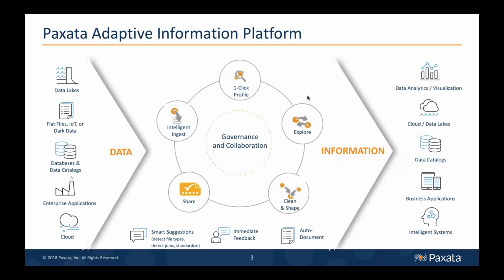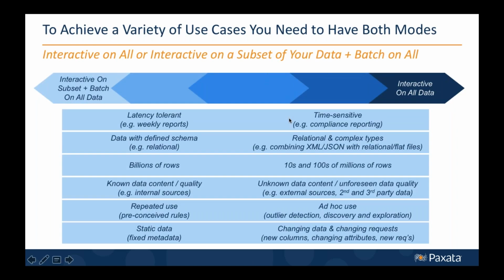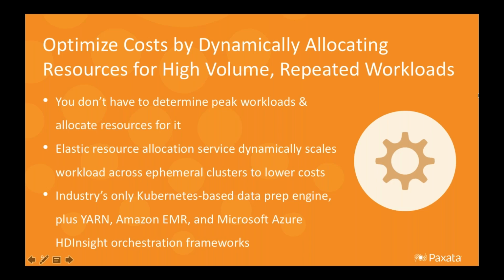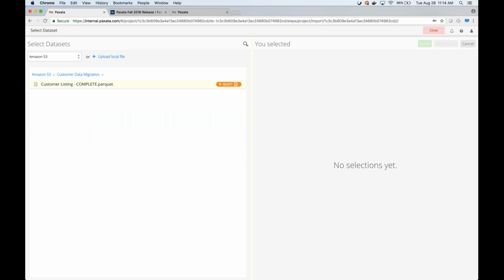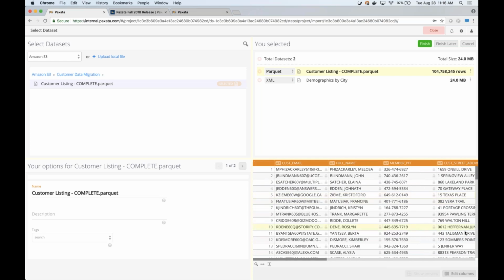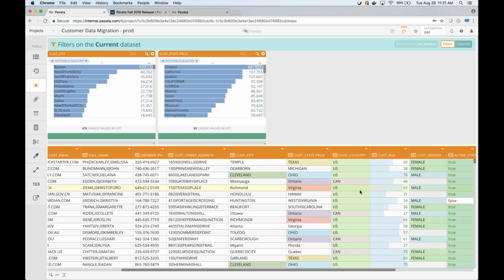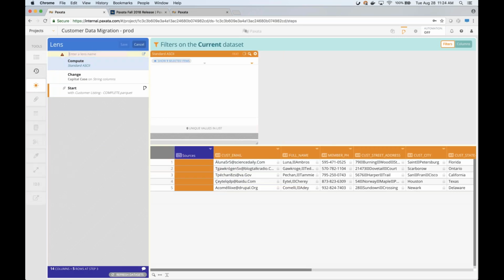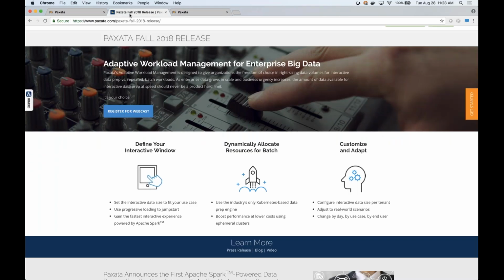What's New: Paxata Fall 2018 Release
Paxata demonstrates the Fall 2018 release, specifically designed to give you the flexibility and control over how you prepare your data – interactively or in batch.

View to learn how to accelerate your data prep projects, define your own interactive data size, use progressive loading to jumpstart your data prep, and dynamically allocate batch resources to lower costs